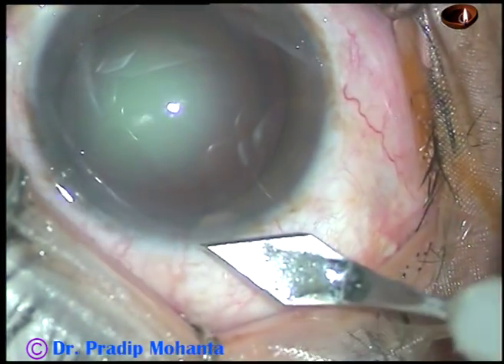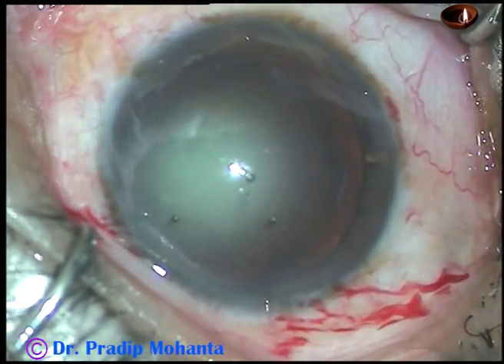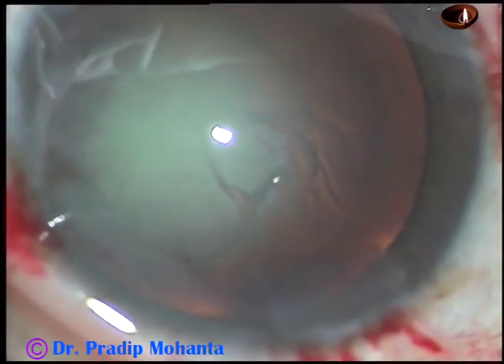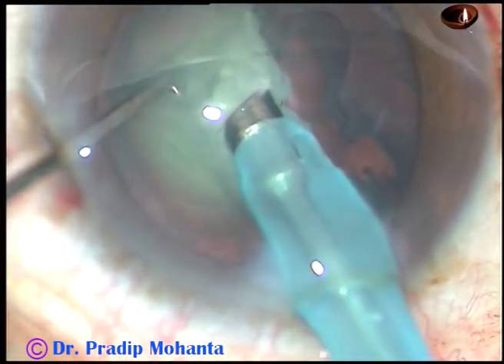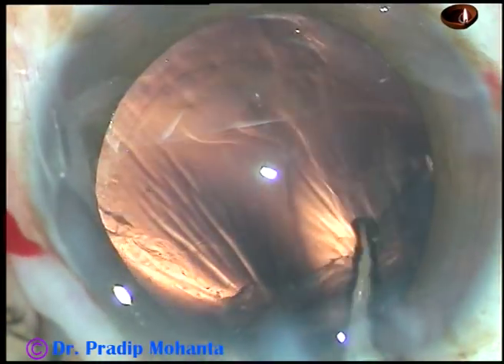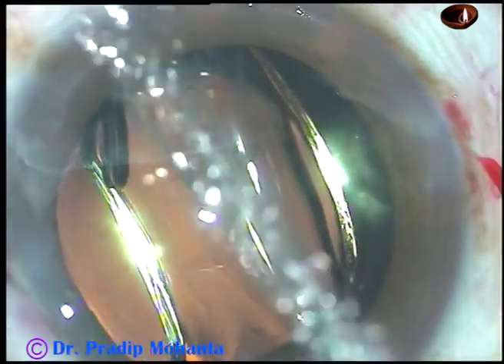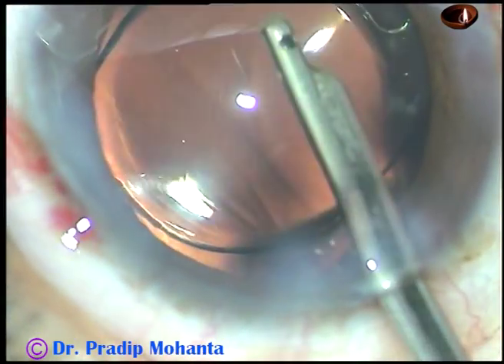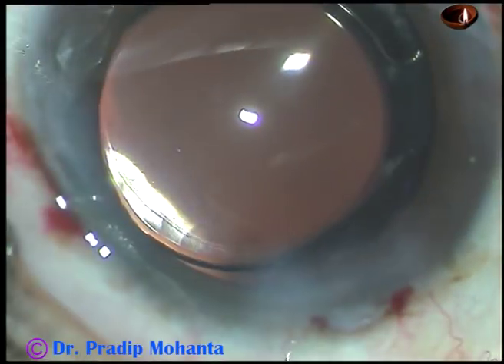"NO-HYDRO" Phaco : Yes, It is not difficult - Dr Pradip Mohanta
I learnt this technique of NO-HYDRO Phaco from Dr Narayan Bordolui, founder of Chandraprabha Eye Hospital  at Jorhat, Assam, India.